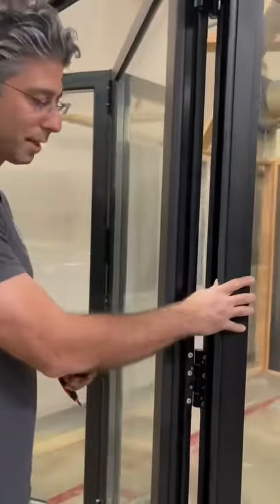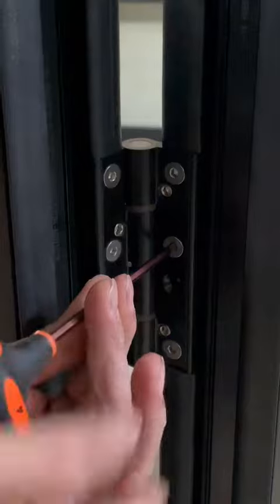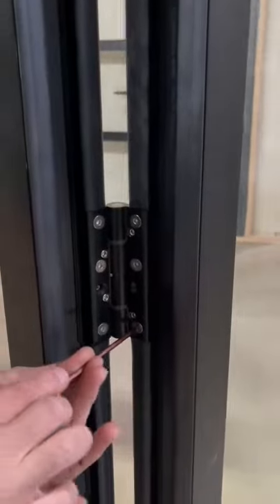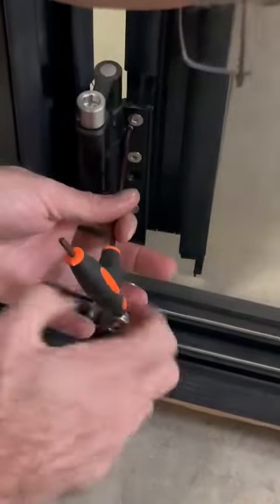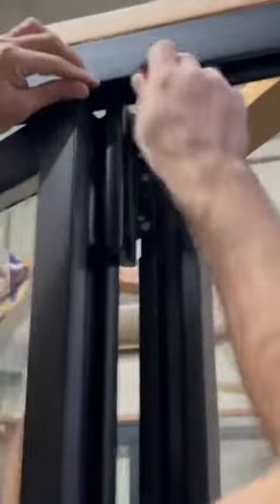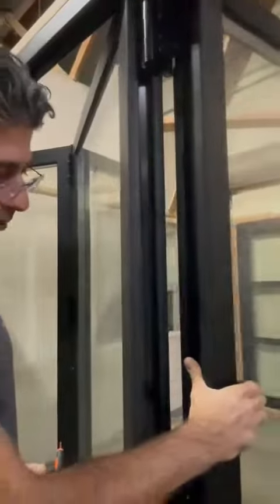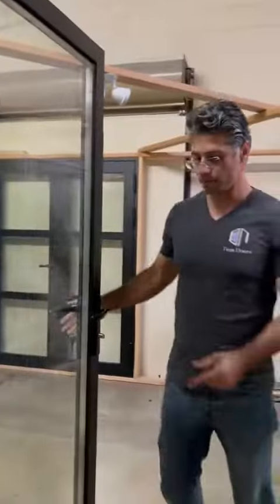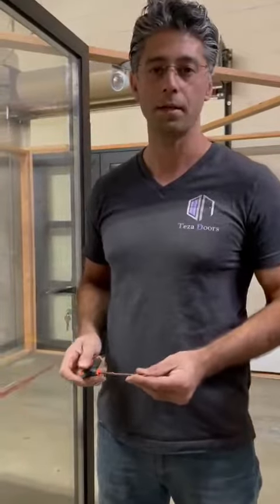TEZA DOORS | How to Adjust the 90 series panels.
Teza Doors highlights personal styles by tailoring bifold doors to expand space and turn any home into a haven. Uniquely, we remove boundaries to blend the outdoor and indoor space. Correspondingly, this incorporates natural light and a soft breeze to any home. Teza's folding doors provides qualities that enhance garden parties, barbecues, and outdoor dining experiences. Moreover, the slim frame and low track on the folding doors makes it eye catching and child friendly. In addition, living space and versatility of the glass wall or concertina doors add value to any property.